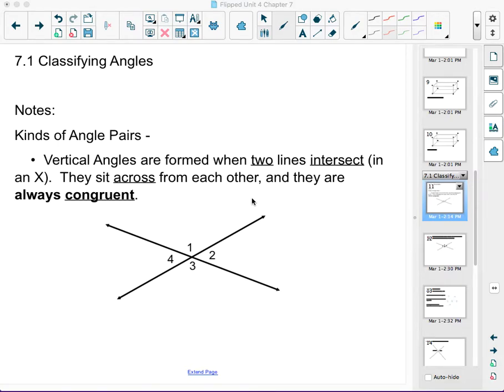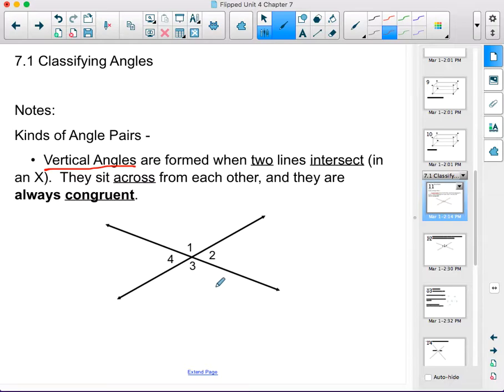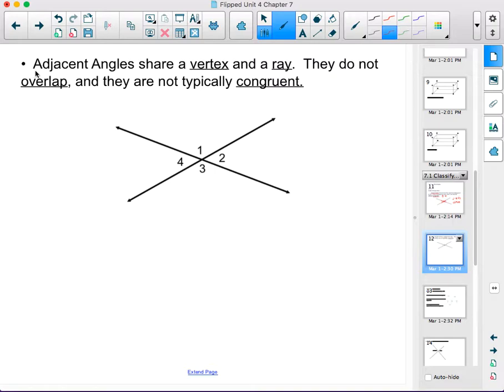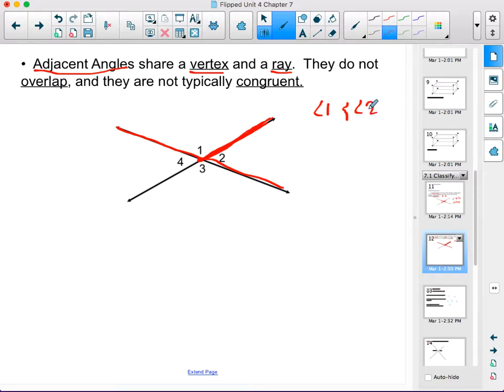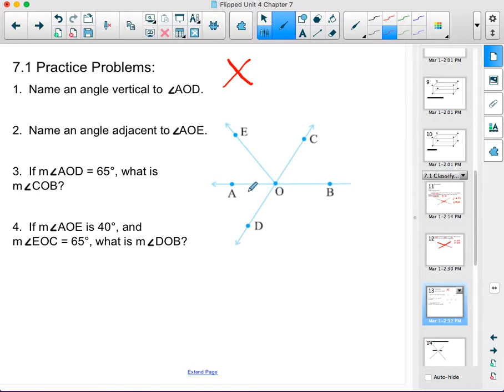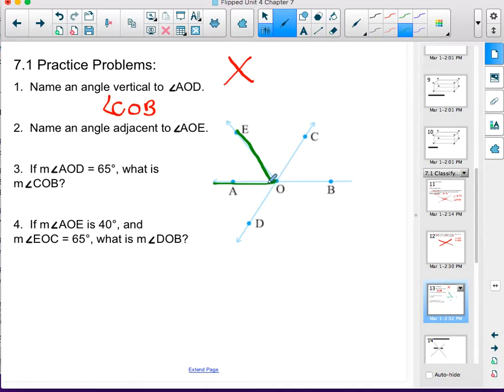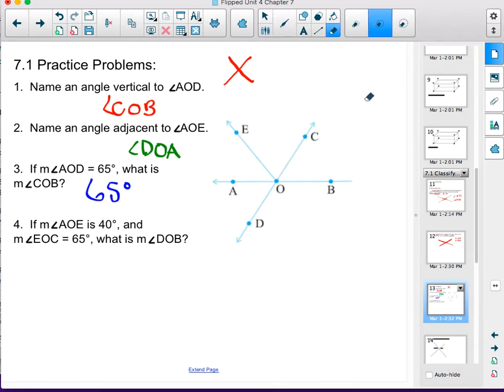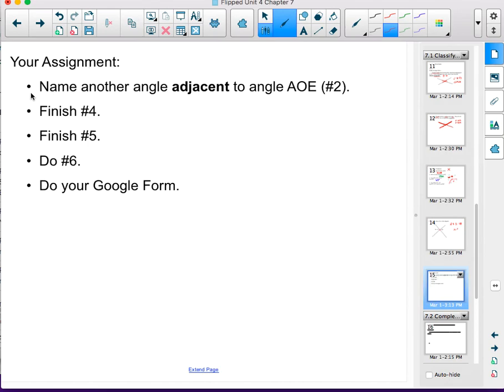7.1 Classifying Angles (Angle Pairs)